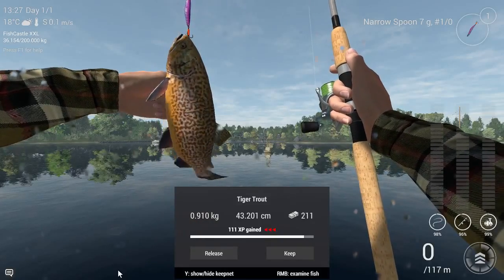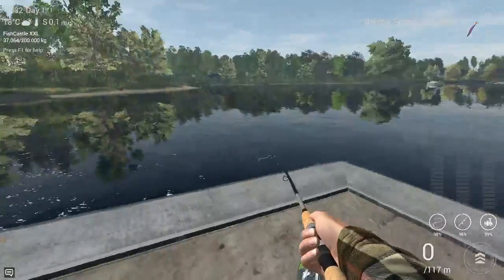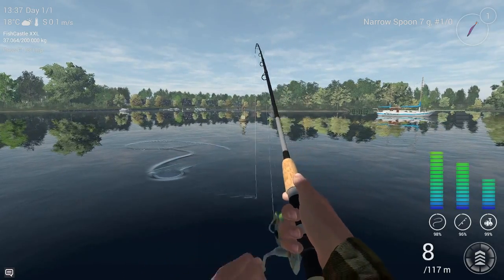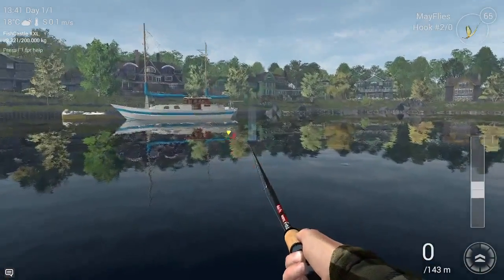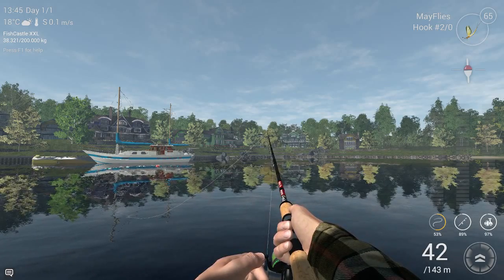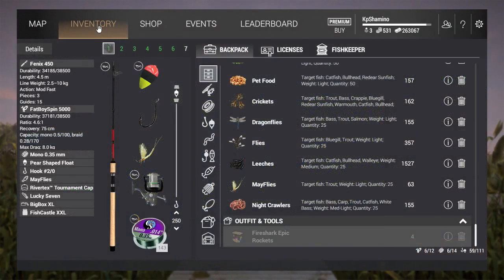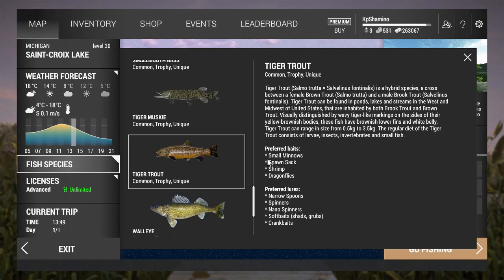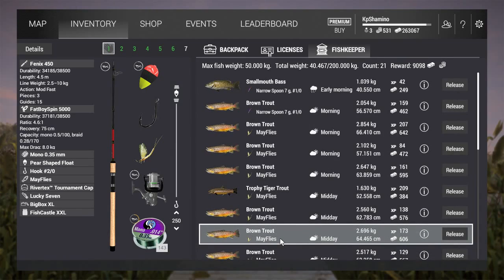Fishing Planet Game, Tiger Trout In Michigan Guide